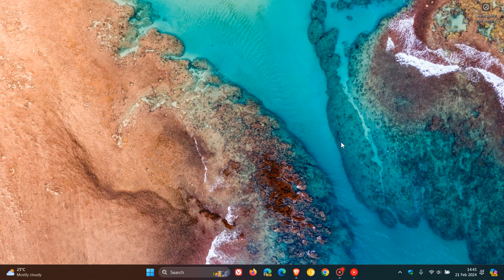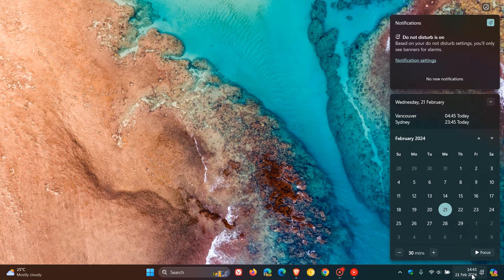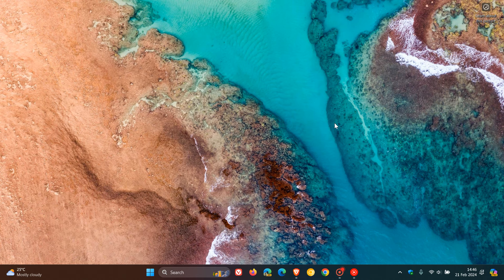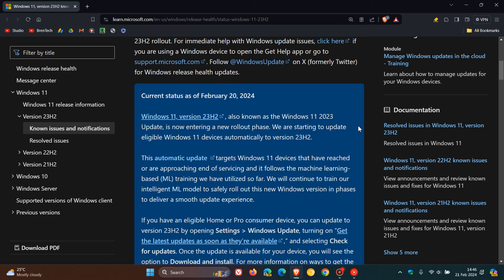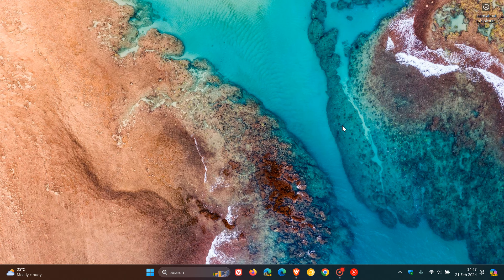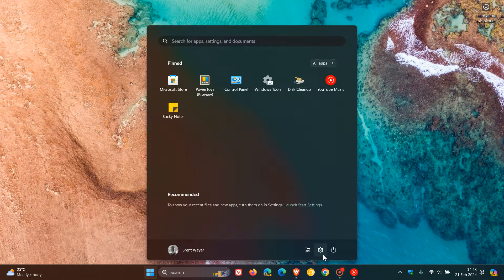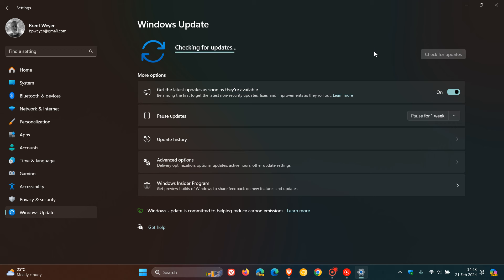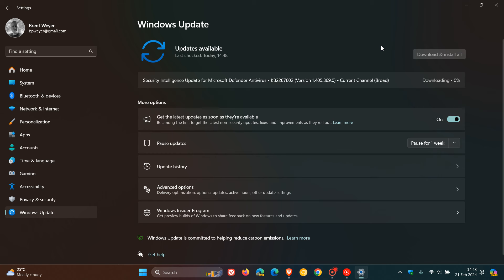Microsoft Starts Automatically Upgrading Windows 11 21H2 + 22H2 to Version 23H2.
This automatic update targets Windows 11 devices that have reached or are approaching end of servicing and it follows the machine learning-based (ML) training.
Microsoft starts preparing Windows 11 22H2 for End of Support - February is the last Optional Update